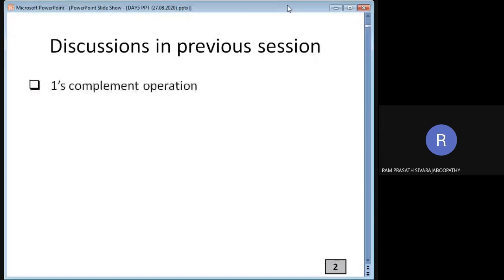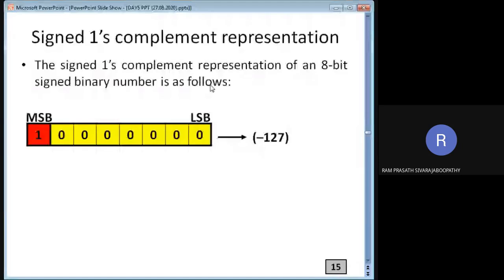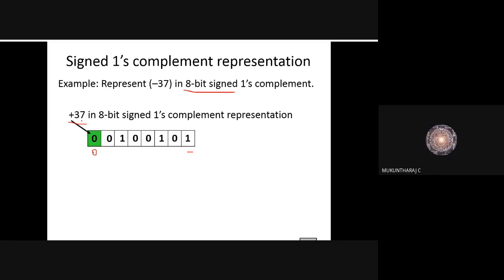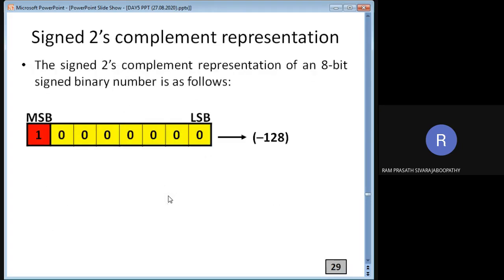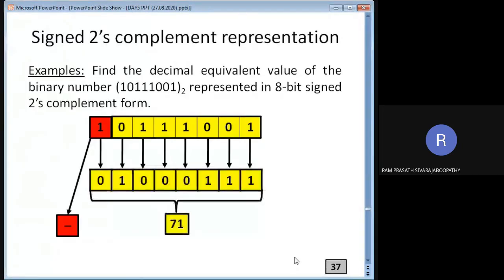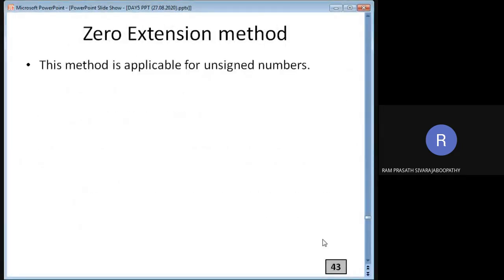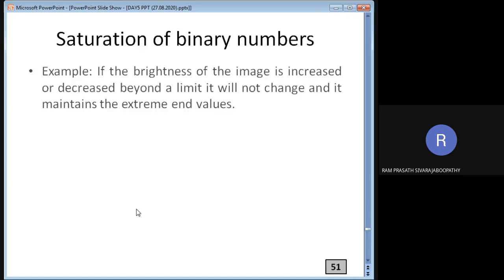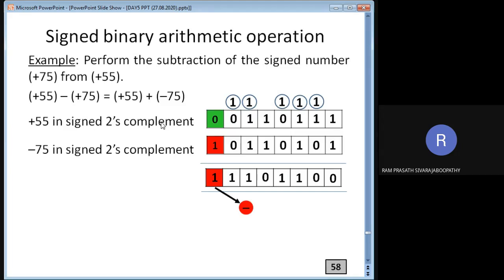DAY 5_SIGNED NUMBER REPRESENTATION, EXTENSION, CONTRACTION_27 08 2020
SIGNED NUMBER REPRESENTATION, EXTENSION, CONTRACTION & SATURATION OF BINARY NUMBER